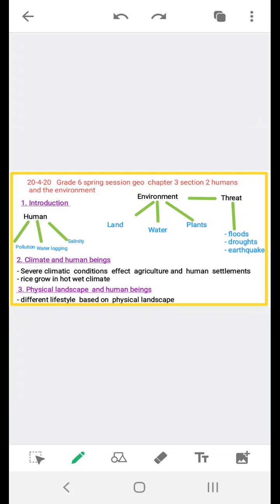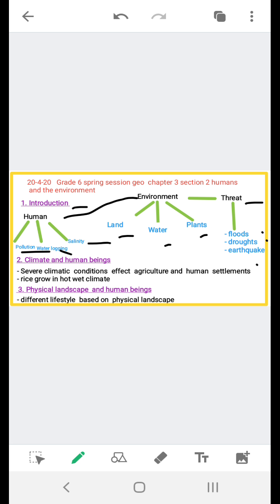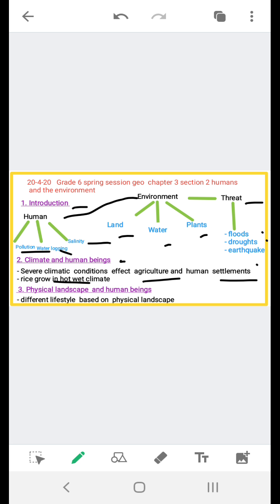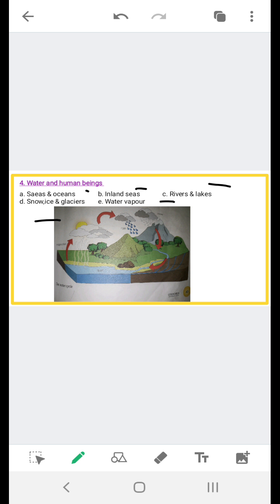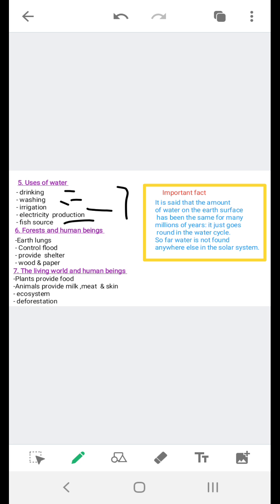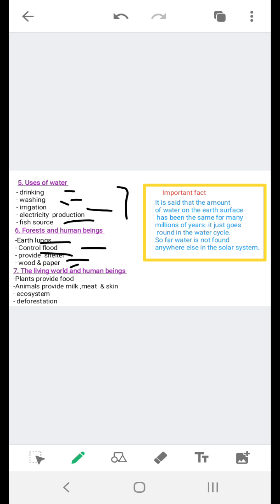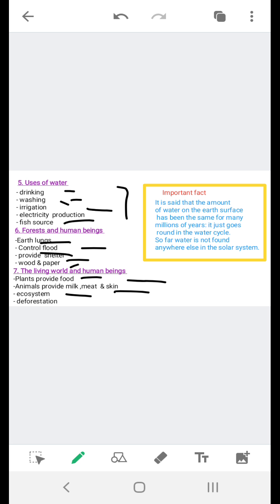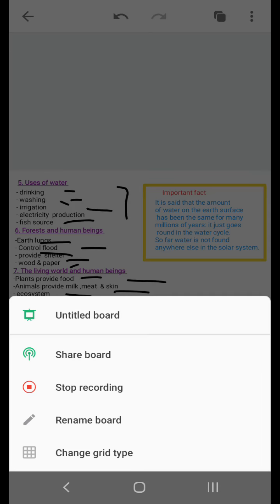Grade 7 | Subject : Geography | Chapter 7 | Section 2 | Topic : Agriculture in Pakistan